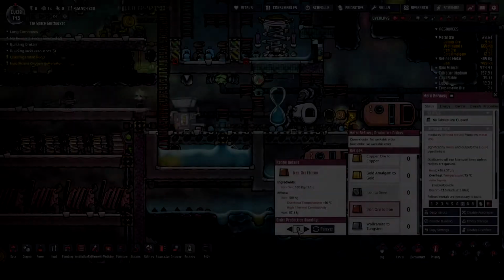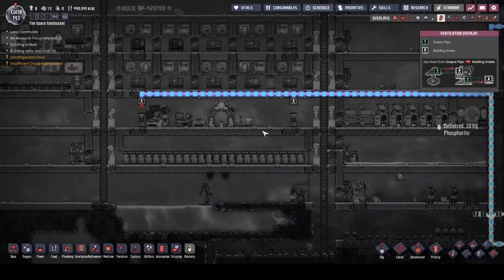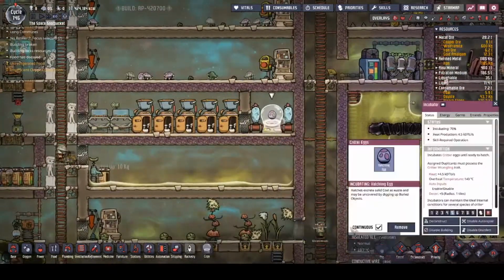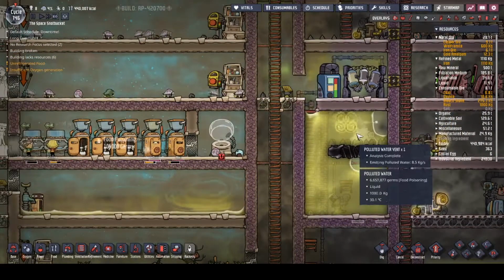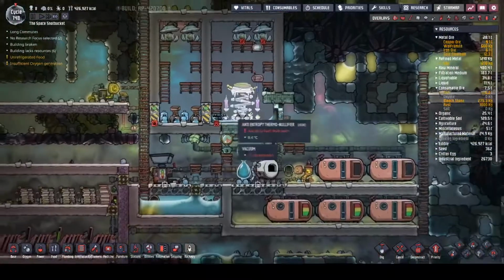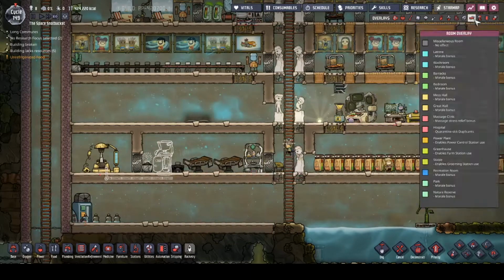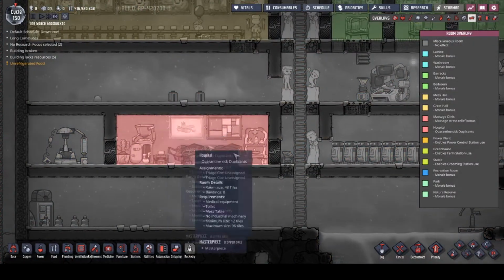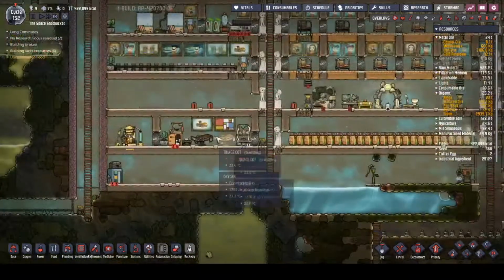Oxygen Not Included Ep 11 - How about you stop flooding?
Stream recording of my new colony on Oxygen Not Included.

I stream every sunday 8pm (GMT+1) so if what you see looks fun and want to watch it live join in next time!